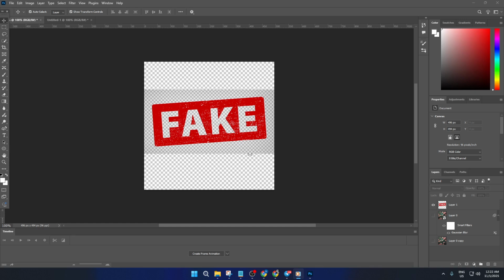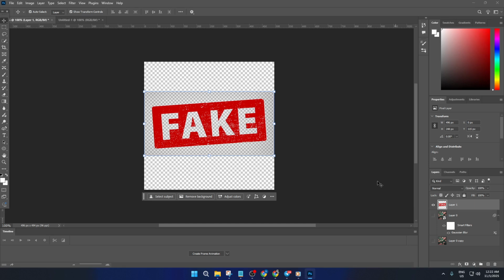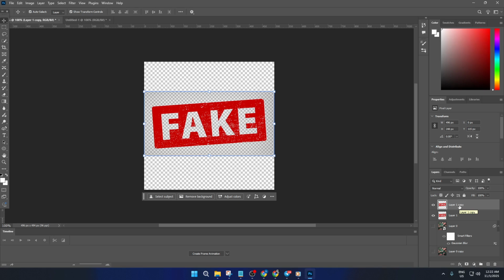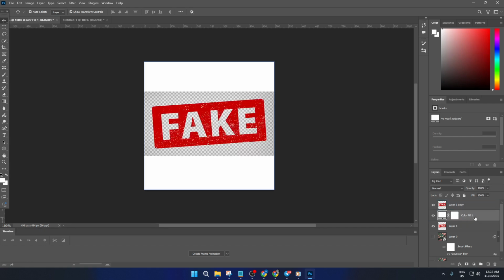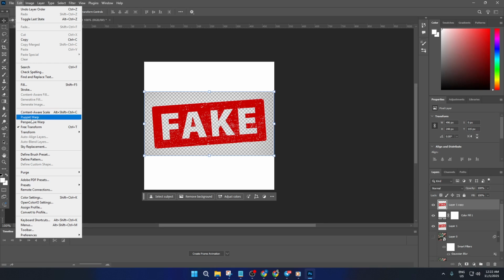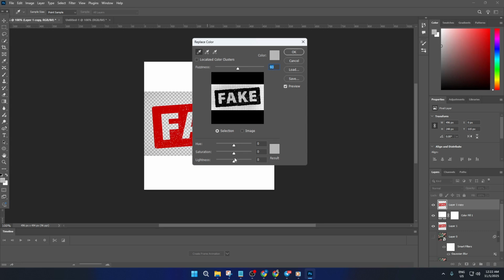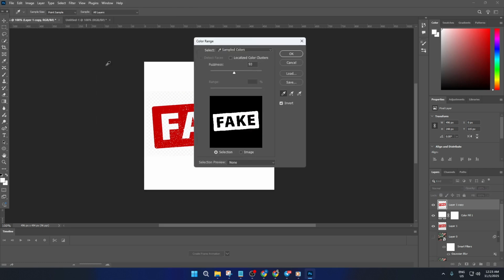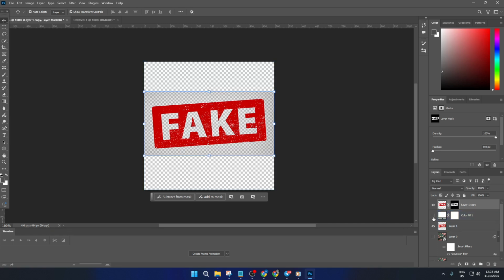How To Remove Fake Png Background In Photoshop (Easiest Way) (2026 Guide)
Learn how to quickly and effectively remove fake PNG backgrounds in Photoshop with this step-by-step tutorial! Fake PNGs often appear to have transparent backgrounds but reveal unwanted white or checkered layers. In this video, we'll show you how to identify and clean up these backgrounds for truly transparent images.

⏰ Timestamps:
0:00 – Introduction
0:35 – What is a fake PNG?
1:25 – Opening your image in Photoshop (Windows/Mac)
2:10 – Identifying the fake background
3:00 – Using Magic Wand and Quick Selection tool
4:30 – Refining edge and removing residue
5:15 – Exporting with a transparent background

Features covered: magic wand selection, quick selection tool, layer masks, edge refinement, exporting PNGs with real transparency. Supported platforms: Photoshop CC, CS6, Desktop (Windows & macOS).